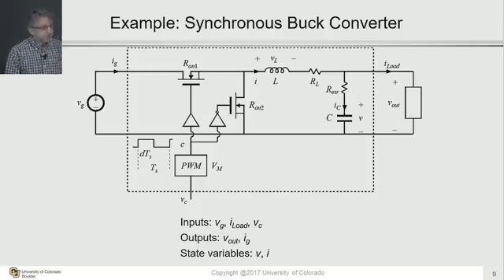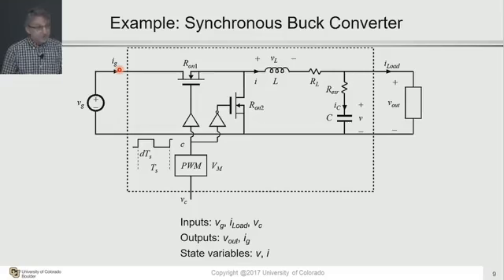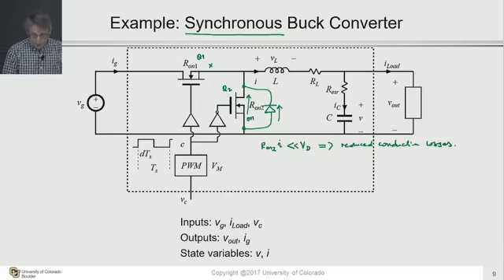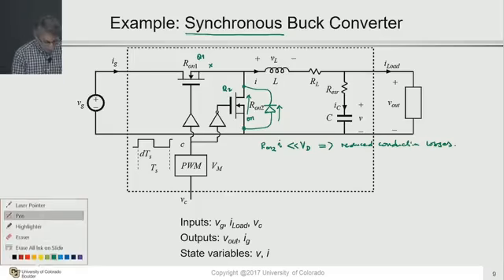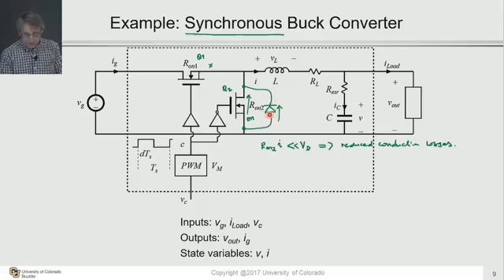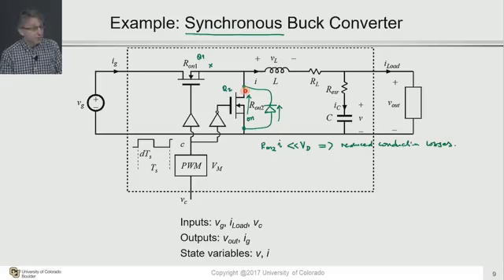Synchronous Buck Converter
Learn practical design-oriented modeling and control of switching power converters using analytical and simulation tools in CU on Coursera's Averaged-Switch Modeling and Simulation course.